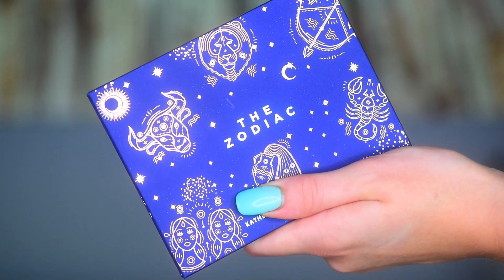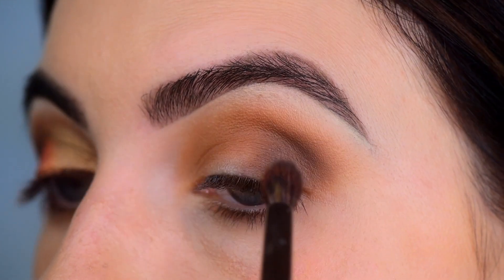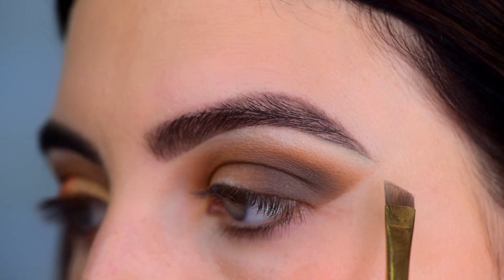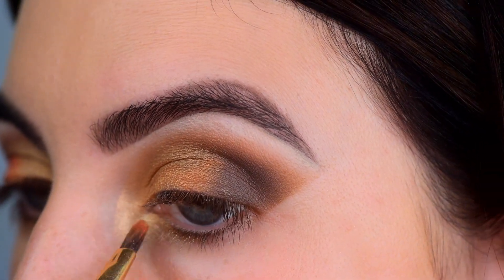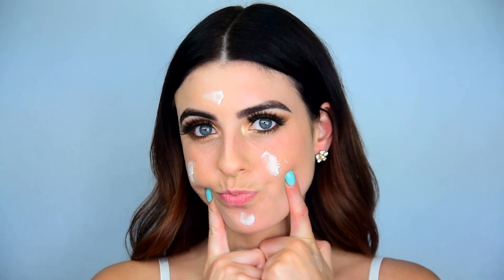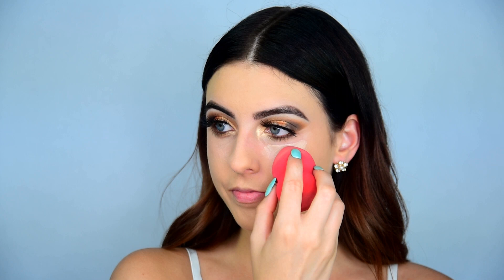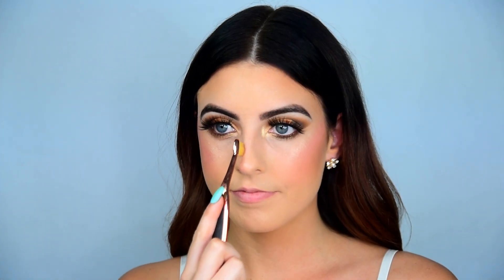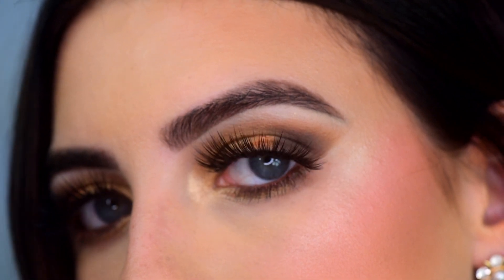Colourpop X Kathleen Lights Zodiac Palette Bronze Makeup Tutorial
Products used...

Certifeye Sonia Lashes

Lancôme Teint Idole Ultra Foundation

Maybelline Dewy & Smooth Fit Me Foundation

Too Faced "Love Hangover" Love Flush Blush

Anastasia Beverly Hills "Hudson" Liquid Lipstick